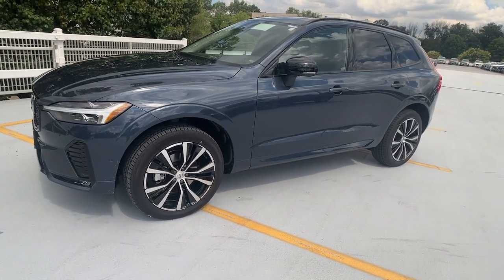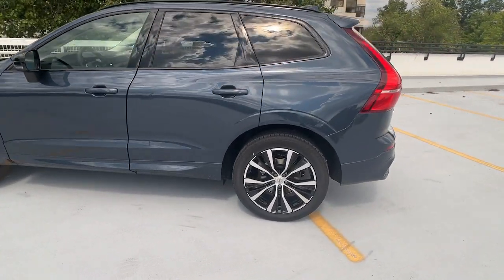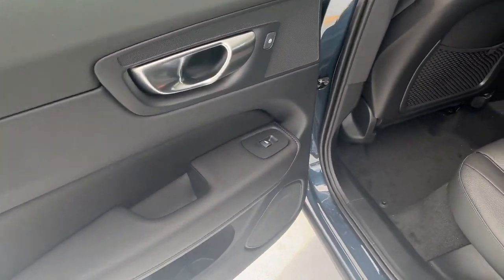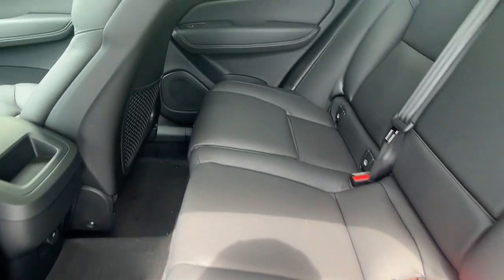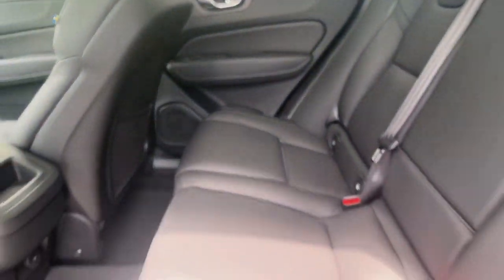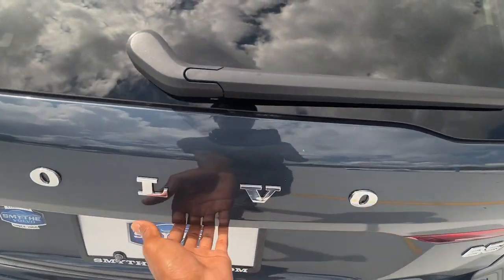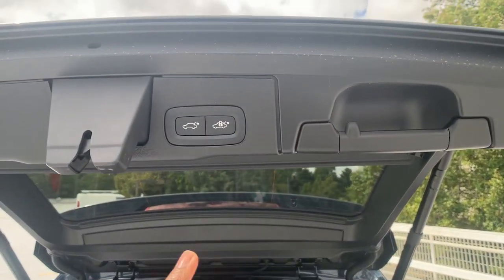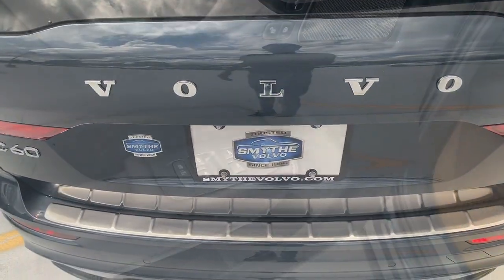2024 Volvo XC60 Summit, Westfield, Union, Newark, Scotch Plains, NJ 241014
Denim Blue Metallic New 2024 Volvo XC60 B5 Plus Dark Theme available in Summit, New Jersey at Smythe Volvo. Servicing the Westfield, Union, Newark, Scotch Plains, NJ.
2024 Volvo XC60 B5 Plus Dark Theme - Stock#: 241014

Smythe Volvo
40 River Rd